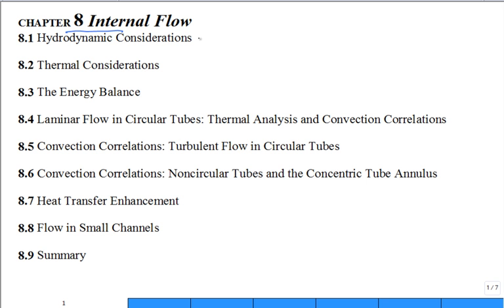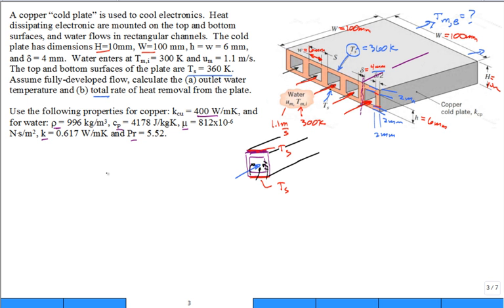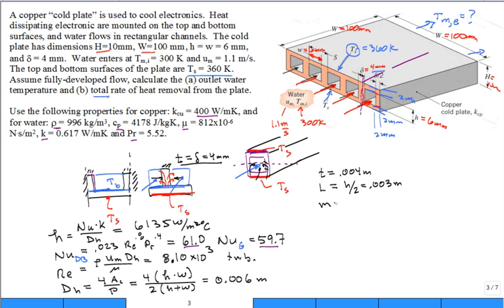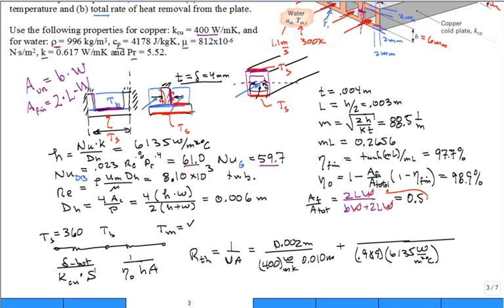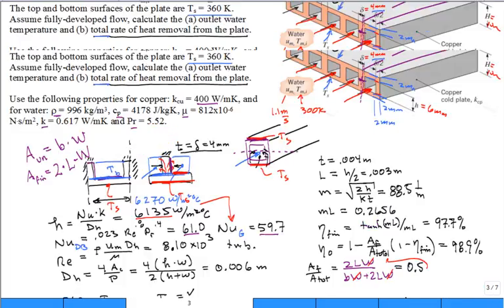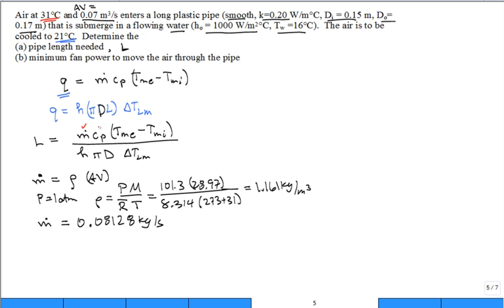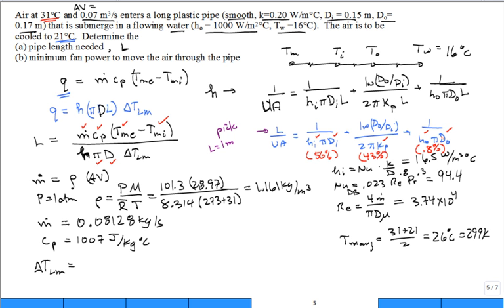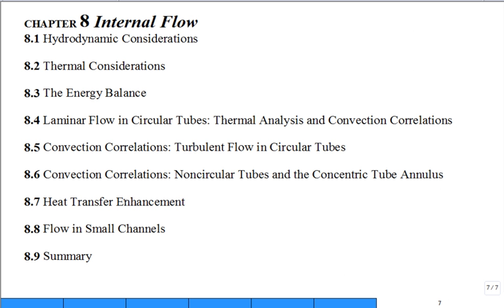PreRecordedLectureForMarch07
heat transfer SORRY - poor audio -